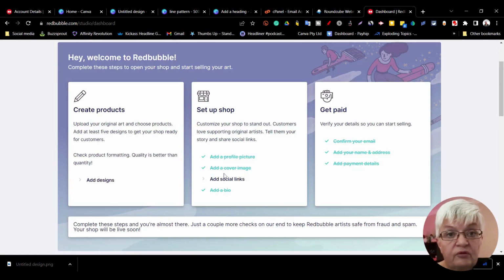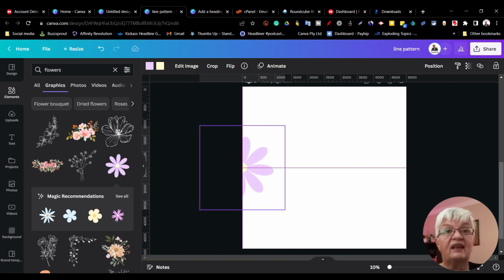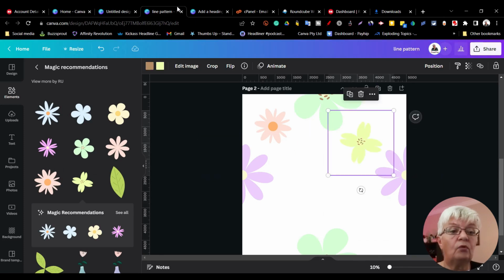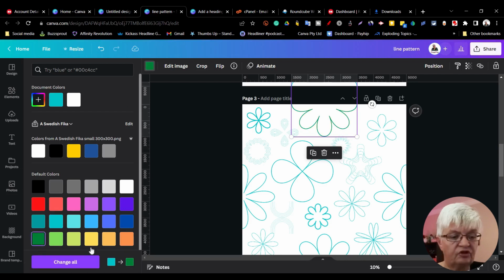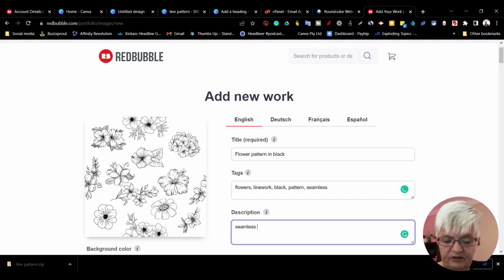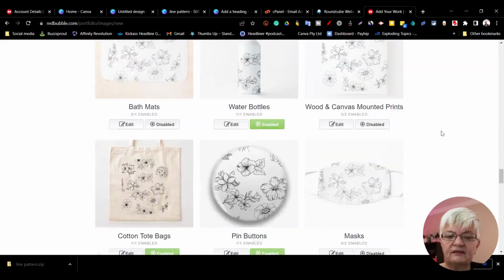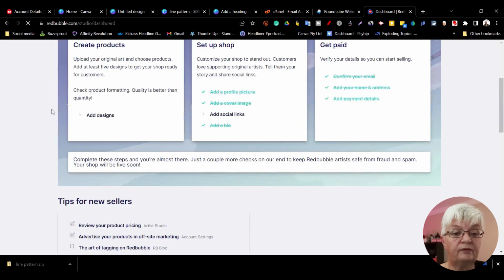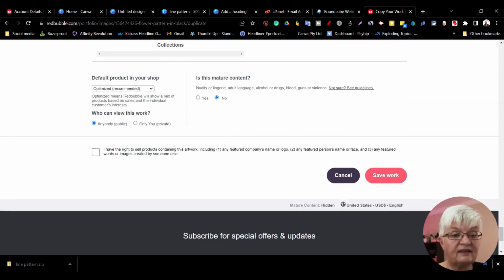A Smart Way to Create and Upload Your First 5 Designs to RedBubble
The first time you upload the artwork to your new RedBubble store, you must upload 5  designs. Today I will show you how.
Today I will show you how to create a seamless pattern using Canva, make 5 versions of that pattern, and upload it to your RedBubble store.
I will also show you how to choose what product it can be sold on and how you can use those settings to quickly upload all 5 designs.